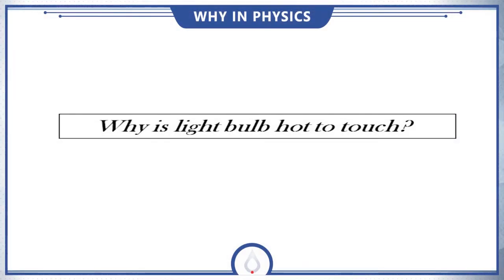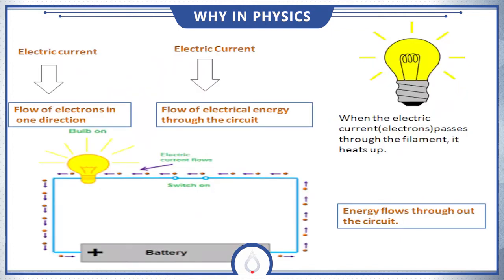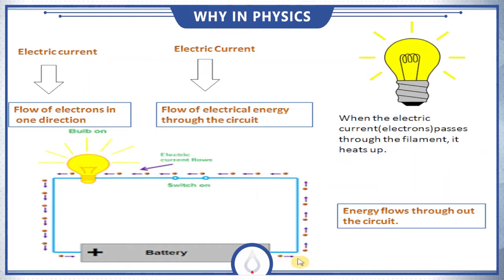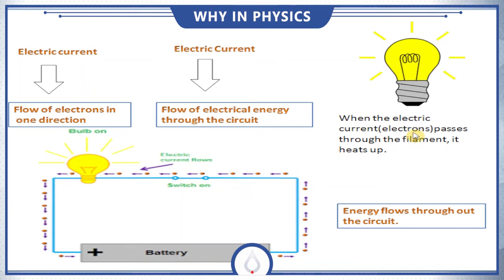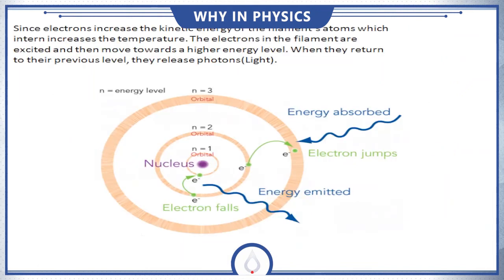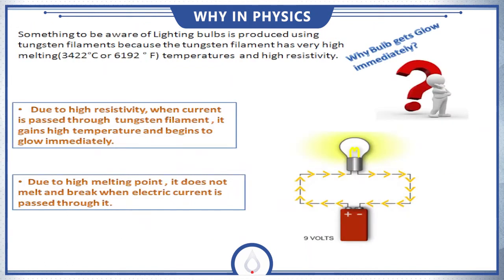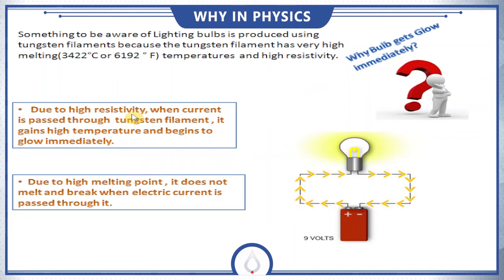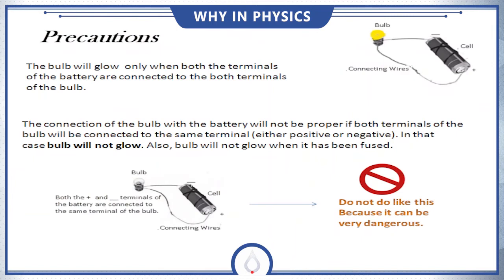Why is light bulb hot to touch? - Why in Physics?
Welcome to Quanta Publisher: Delivering Physics education for BS/M.Sc. Physics students. In this channel, you may learn basic fundamentals about various subjects of Physics in a very simple and easy way. These lectures are based on our edited books, which cover the course outline of major universities of Pakistan.

Why in Physics?
Q# 11. Why is light bulb hot to touch?

Tags.